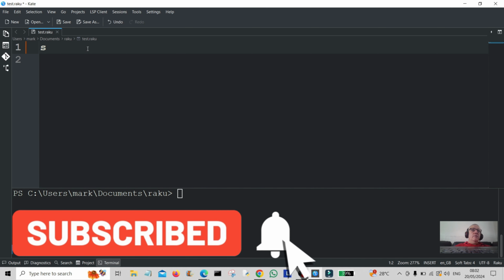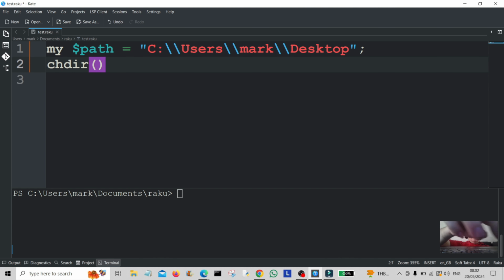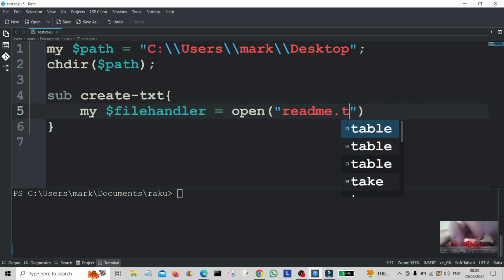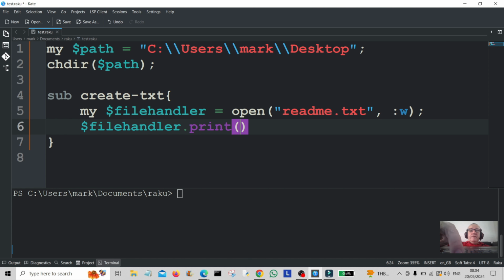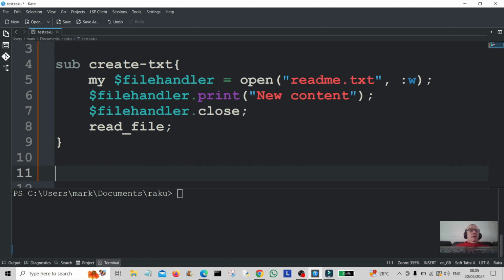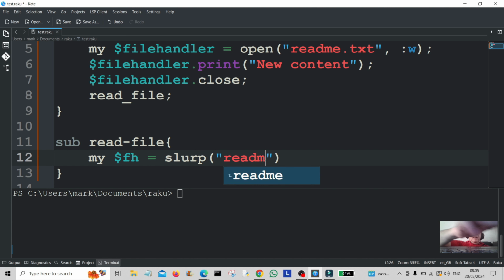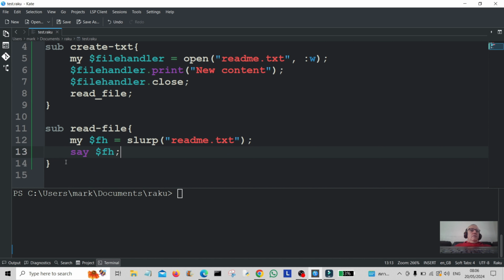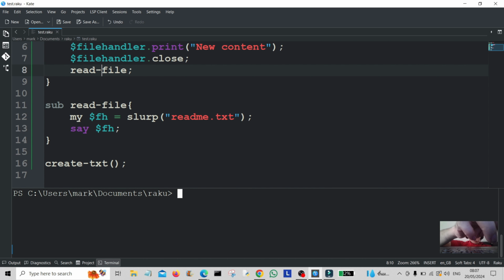Raku Programming Language Tutorial: Create & Read Text File 2024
Raku Programming Tutorial For Beginners. Creating And Reading TXT files.